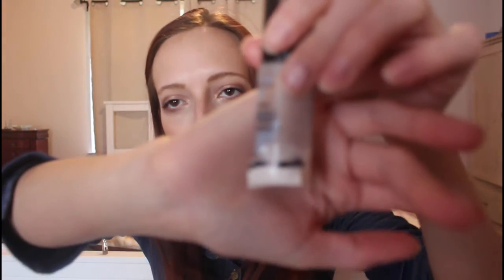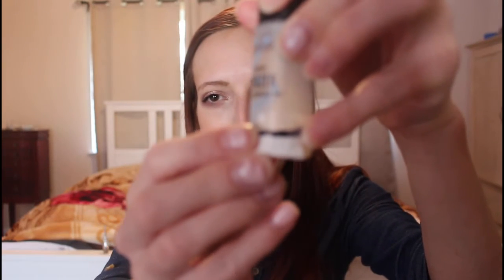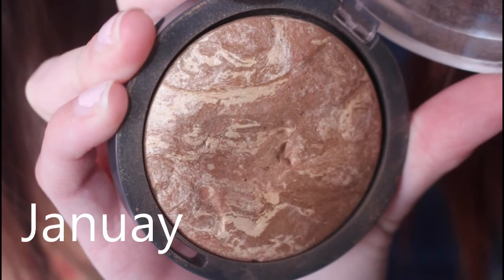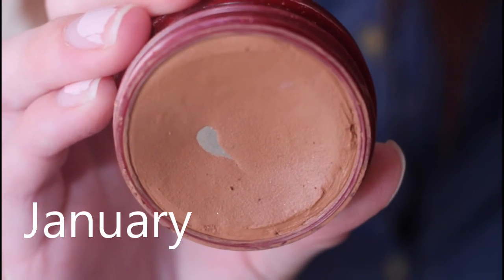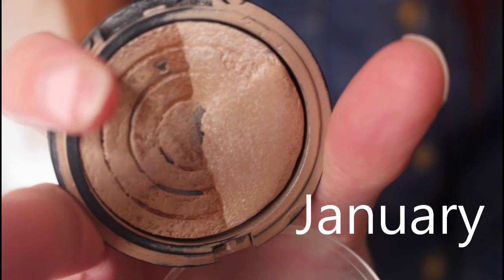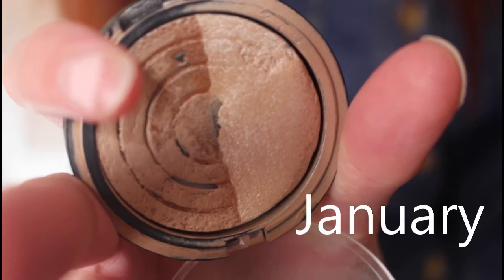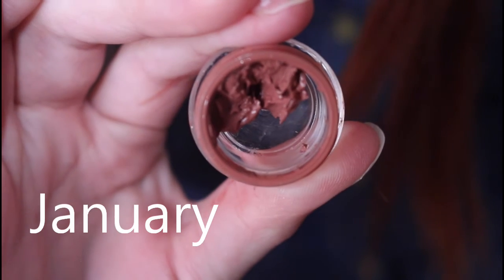2022 Project Pan Intro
Here are the products that I am planning to pan this year. I am looking forward to it.

I do videos on beauty and lifestyle. I am a wife, mother, and I love my Lord Jesus Christ. If you have any questions, comments, or video requests, please let me know.